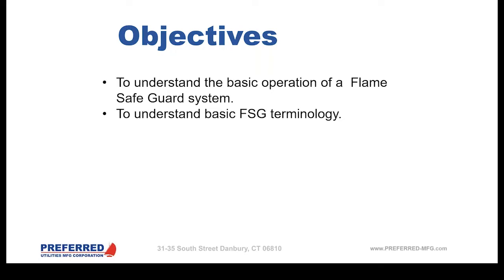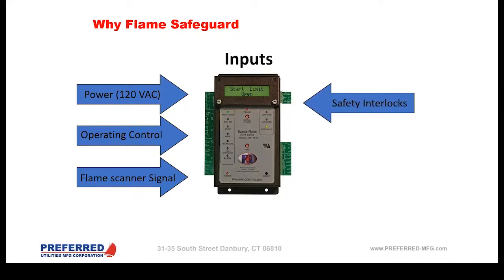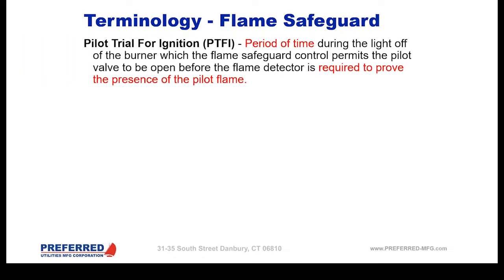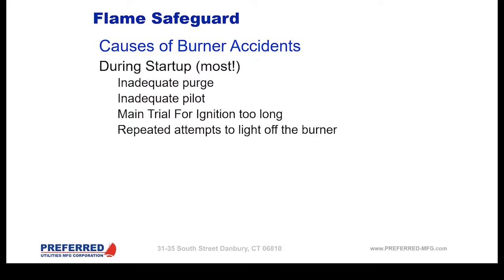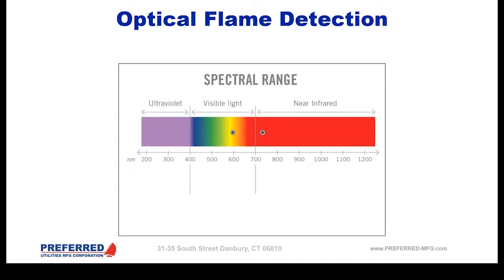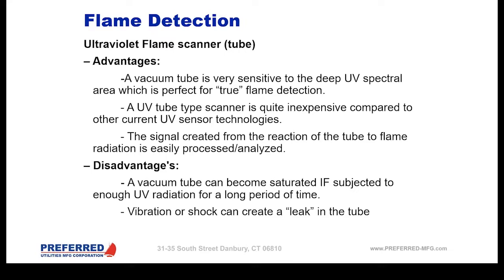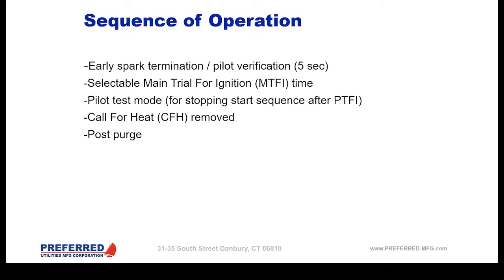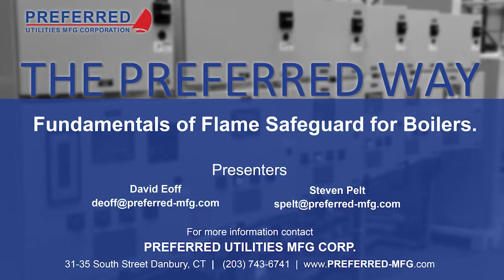Fundamentals of Flame Safeguard for Boilers with Live Q&A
Preferred's own Steven Pelt and David Eoff go over the Fundamentals of Flame Safeguard for Boilers and then answer some questions live for our webinar attendees!